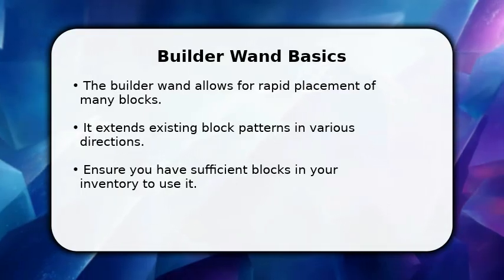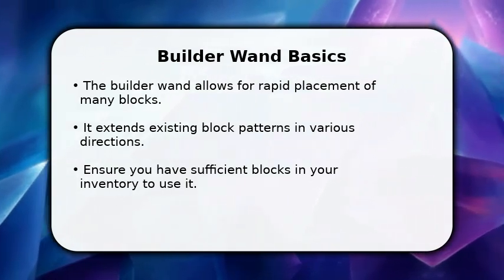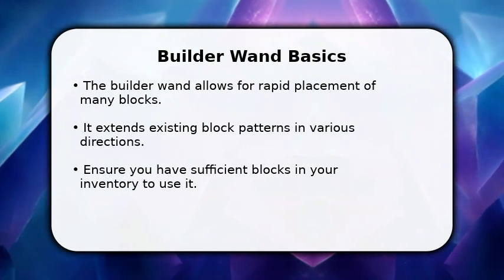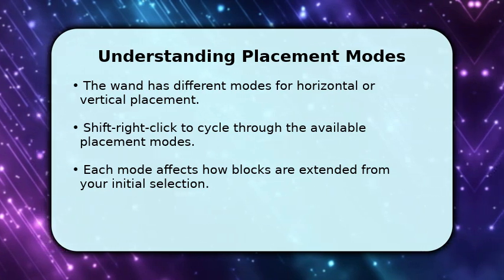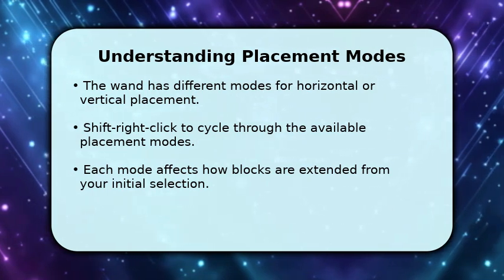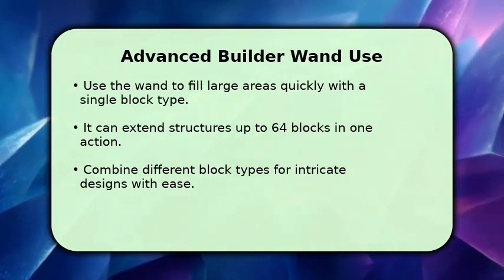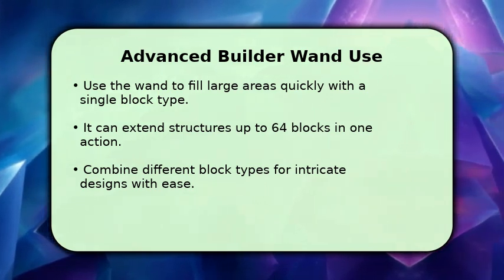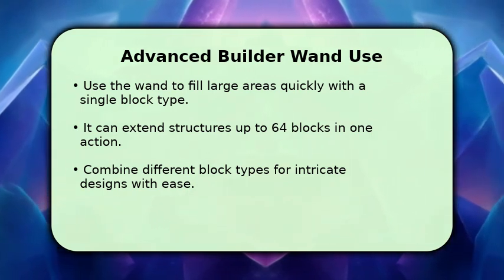How to Use Builder Wand in Minecraft (Easy Method)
In this video, we'll show you how to use the builder wand in Minecraft. This easy method will help you build and design your creations with ease. The builder wand is a powerful tool that allows you to manipulate blocks and create complex structures quickly. Whether you're building a castle or a modern skyscraper, this tutorial will guide you through the process step by step.

minecraft, builder wand, easy method, building in minecraft, minecraft tutorials, minecraft guides, minecraft tips and tricks, minecraft building techniques, minecraft design